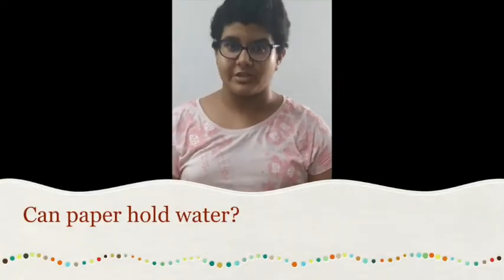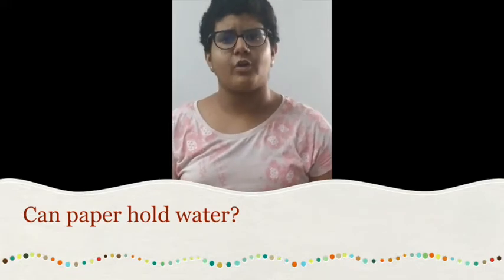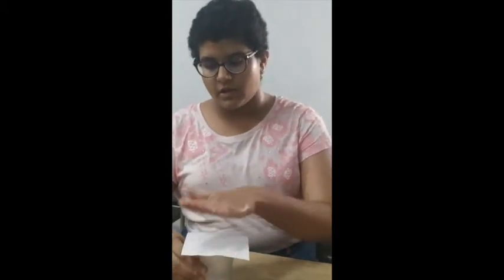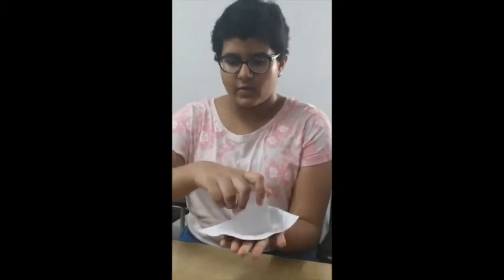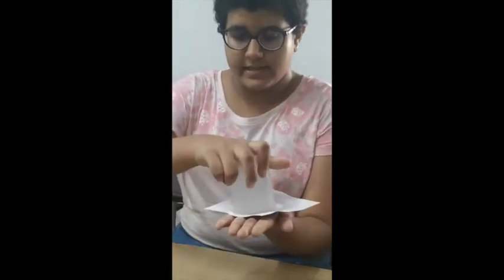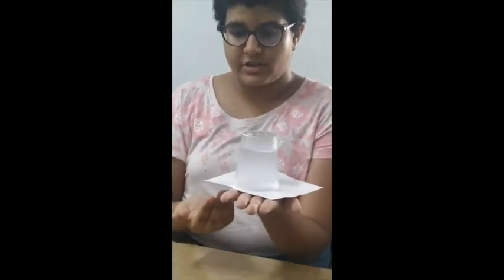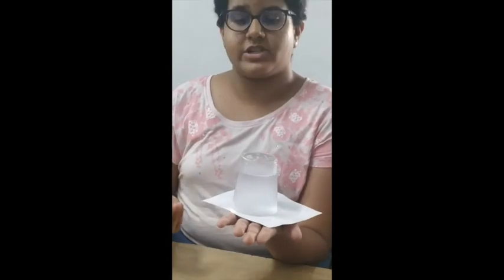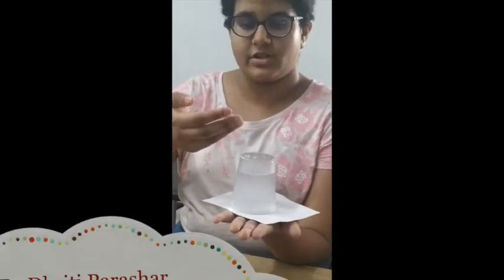Can paper hold water?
This is my exploration of water and paper. I actually never thought that a piece of paper could hold a glass of water.